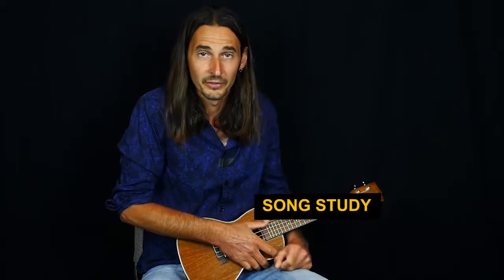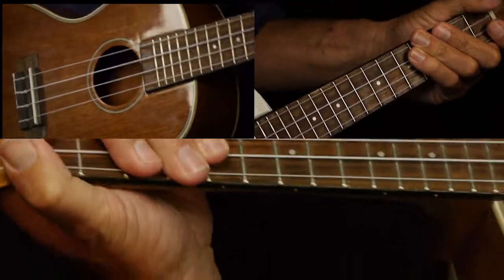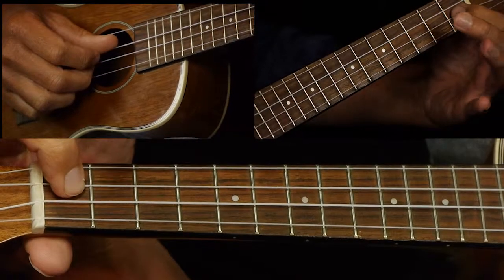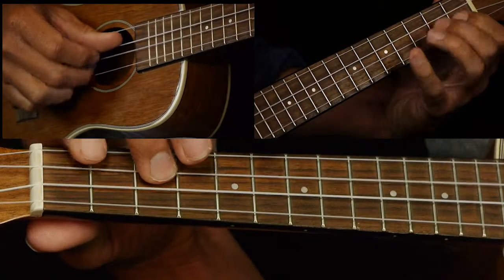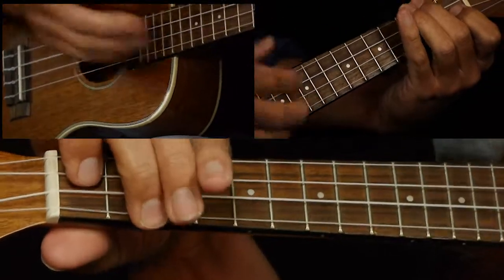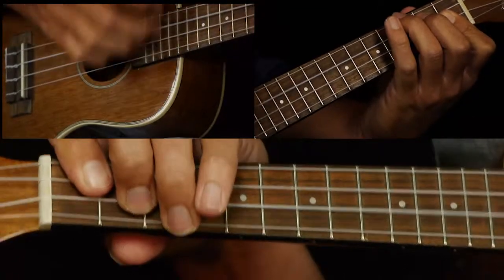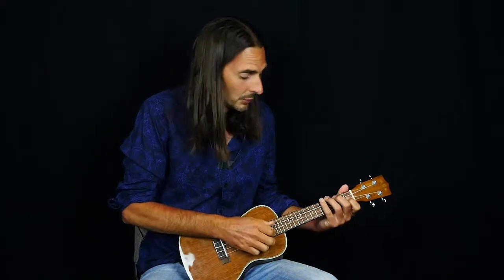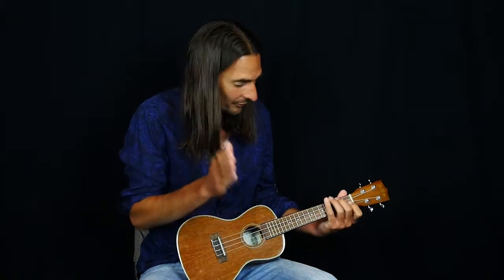The Joker Ukulele Lesson - Steve Miller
In this lesson we will be learning the Joker by Steve Miller Band in the original key of F.  The song is just 3 chords, F, Bb, and C. The intro and verses consist of a classic riff / melody line originally played on Bass.  The chorus is a simple arrangement of just the 3 chords strummed.